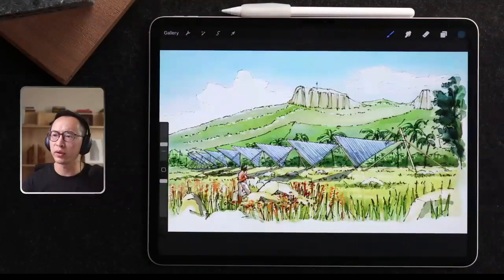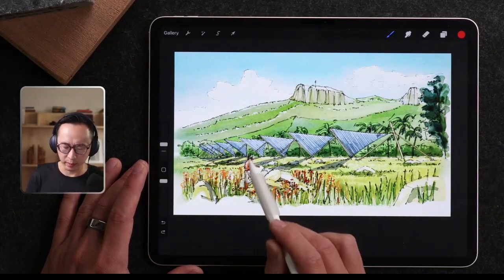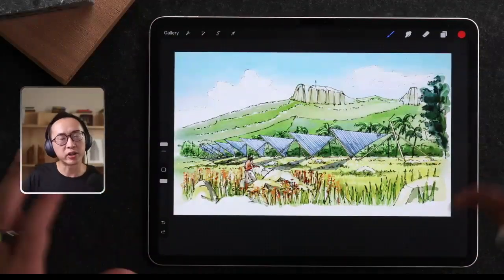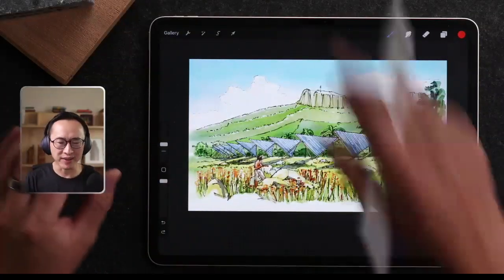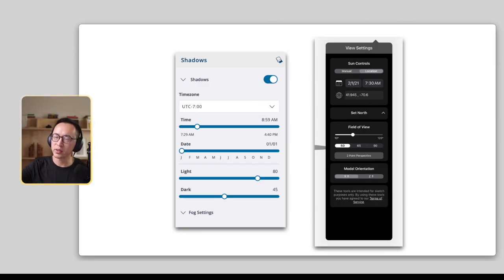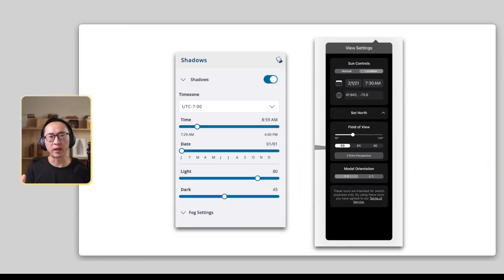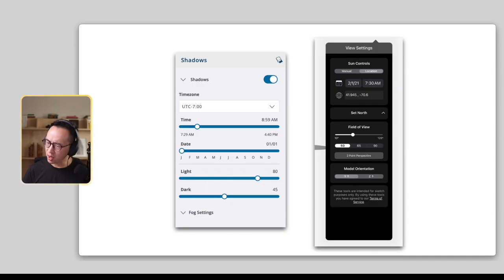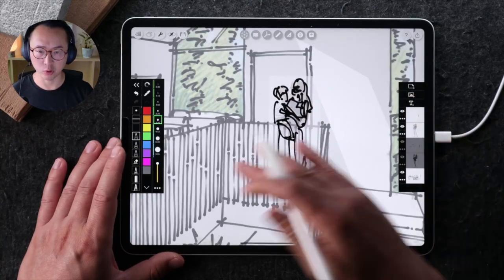The Hidden Tricks That Make My Drawings Stand Out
Want a FREE iPad Drawing Starter Package?

If you are new to my channel, my name is Henry Gao. I help architects and designers move from traditional hand drawing methods to digital drawing on the iPad.

My method ensures a seamless transition by maintaining the genuine feel of hand drawing in a digital setting. This removes all common pen & paper hassles while elevating your efficiency to the next level.